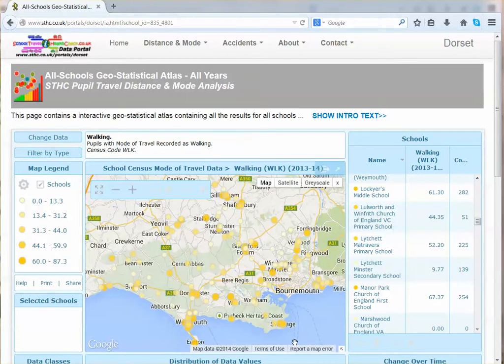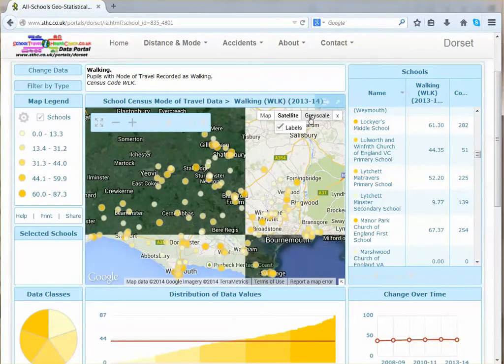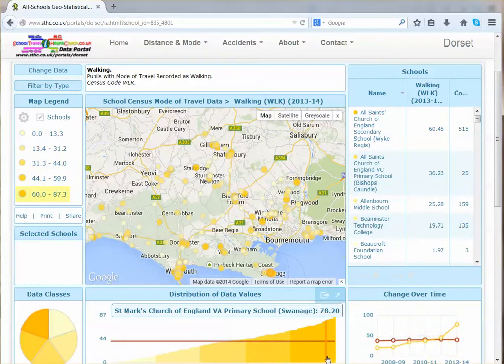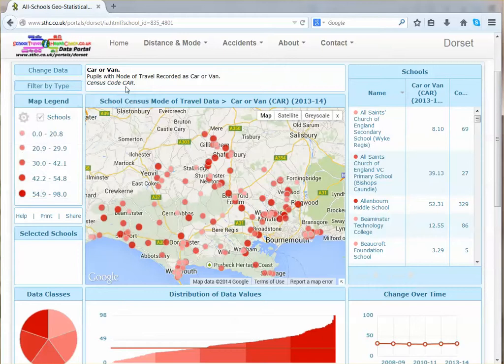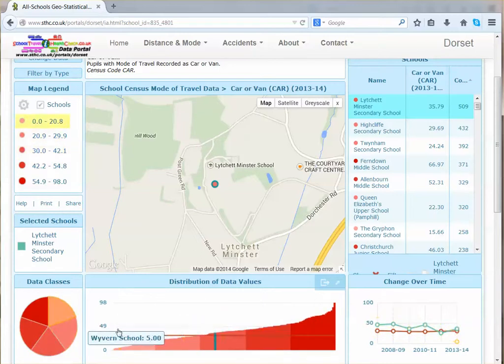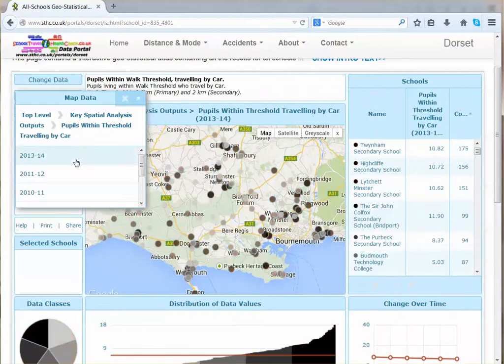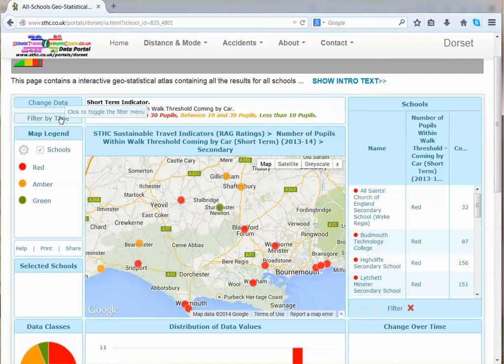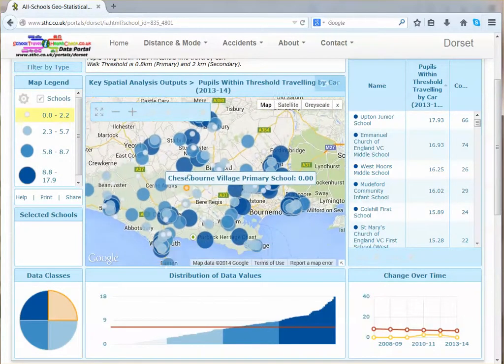STHC Data Portal All-Schools Geo-Statistical Atlas (Pupil Travel Distance & Mode Analysis Module)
Walk-through video of the All-Schools Geo-Statistical Atlas page of the Pupil Travel Distance & Mode Analysis module in the School Travel Health Check (STHC) Data Portal.